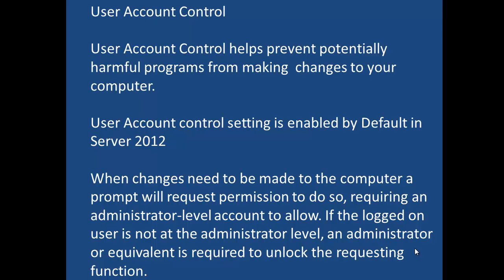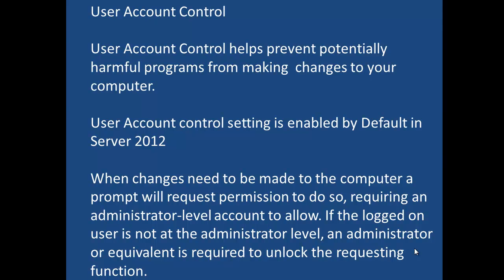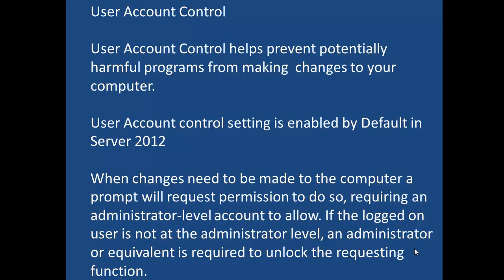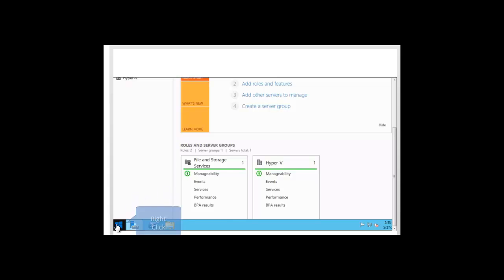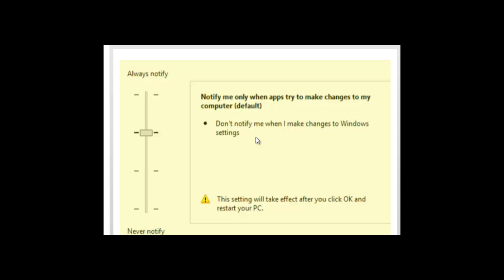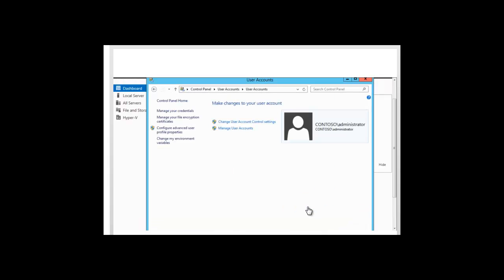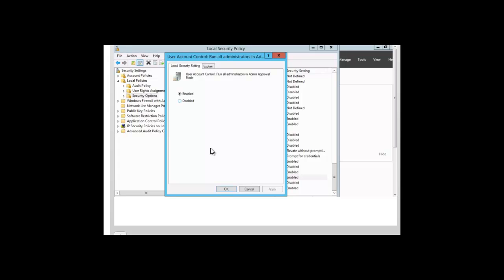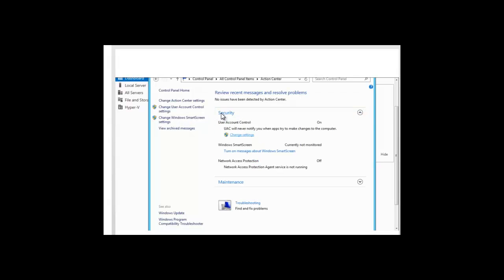User Account Control - Etechtraining.com